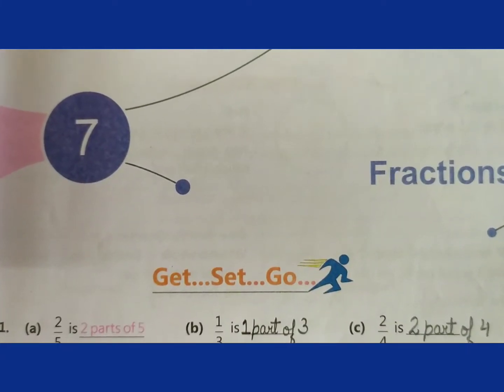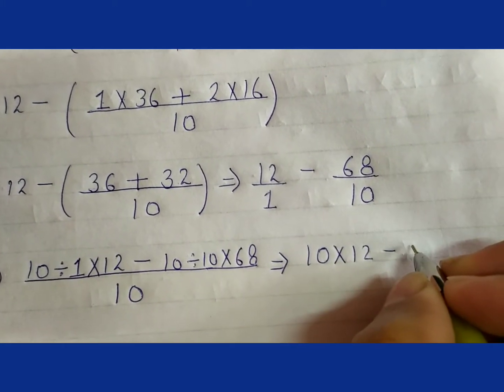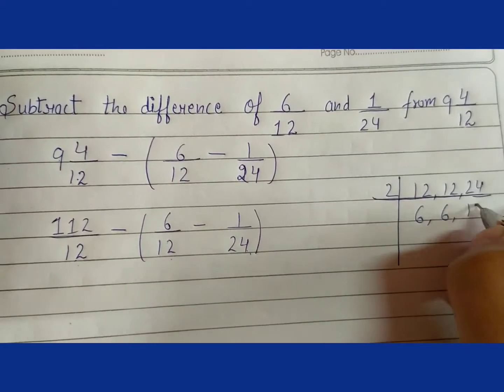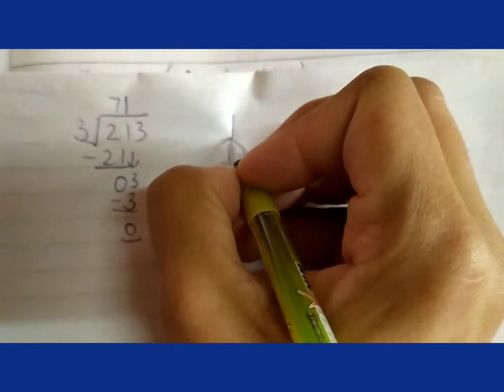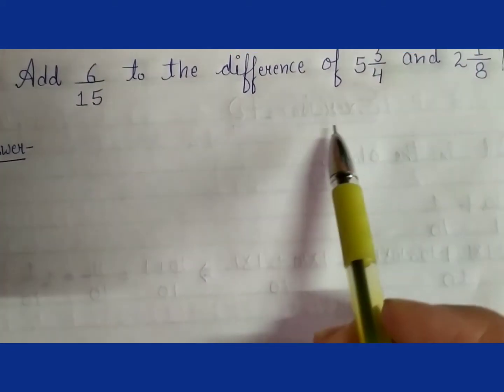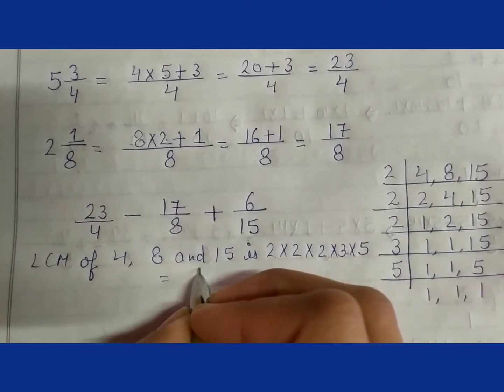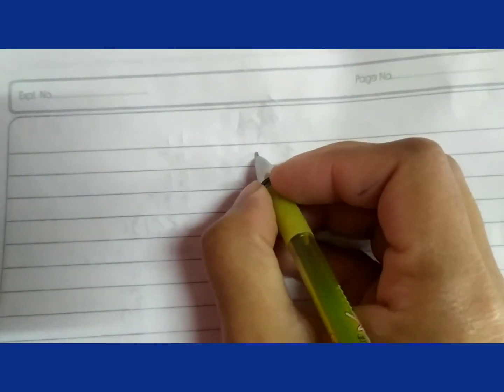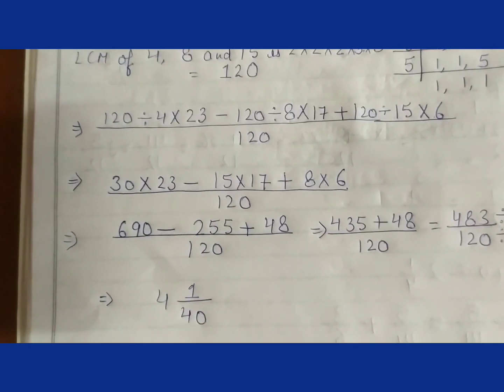Class-4 Ch - 7 Fractions Exercise-7F ques- 5